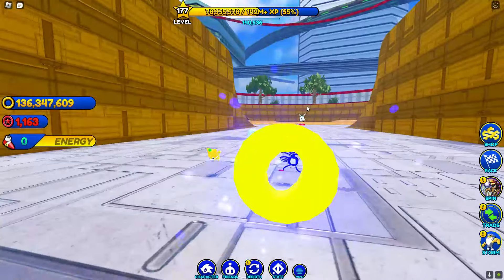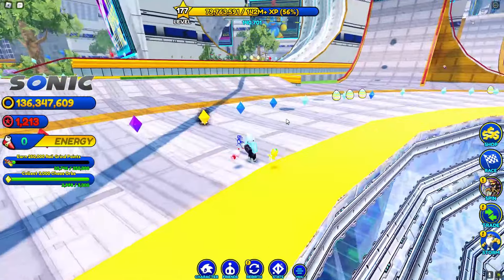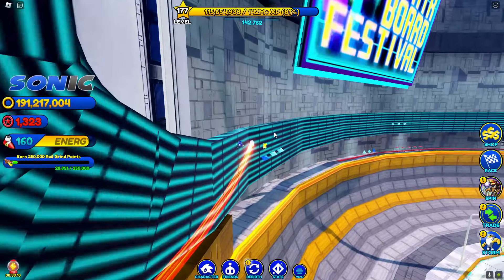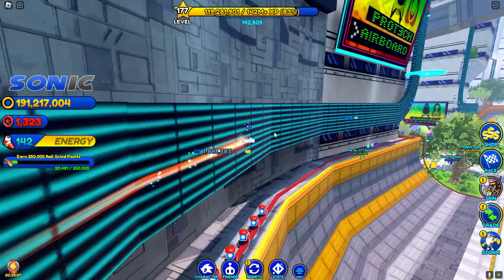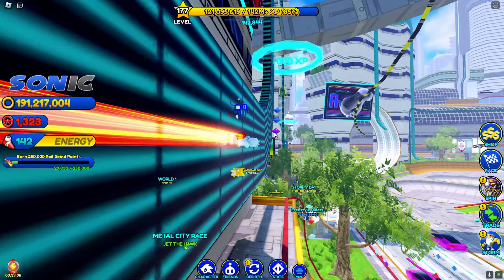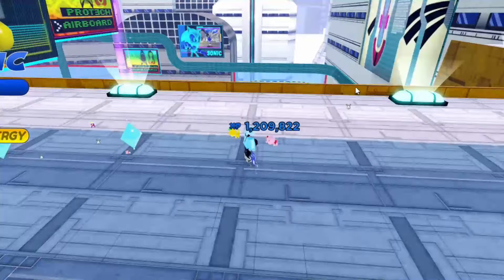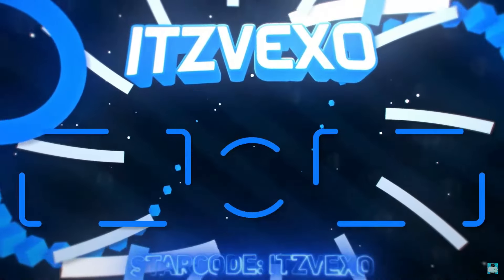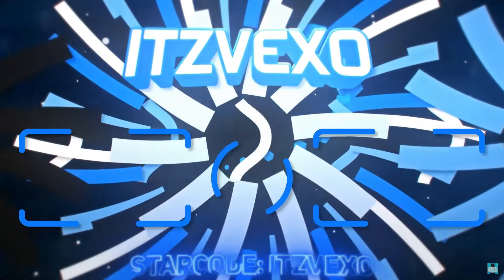HOW TO FIND ALL 5 SONIC LETTER LOCATIONS in SONIC SPEED SIMULATOR! ROBLOX